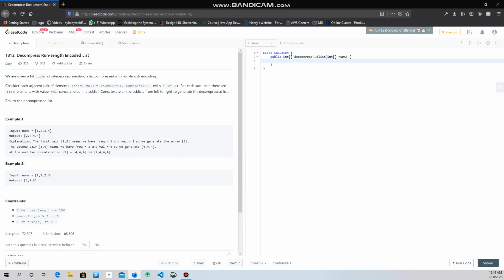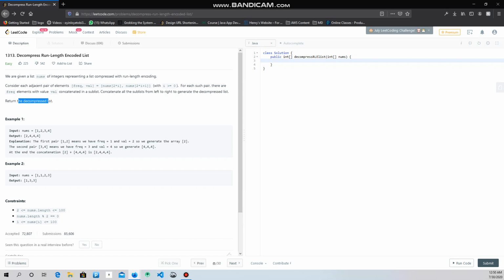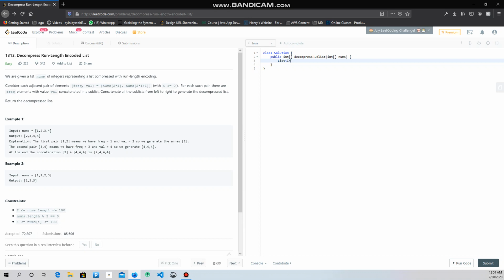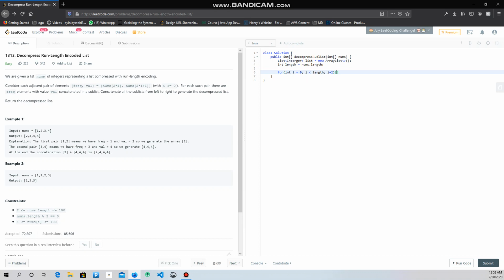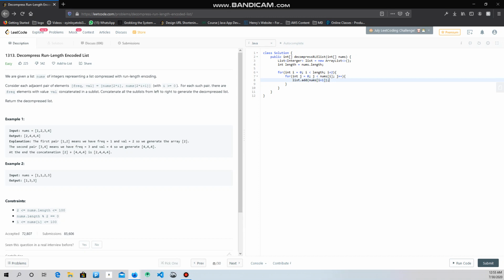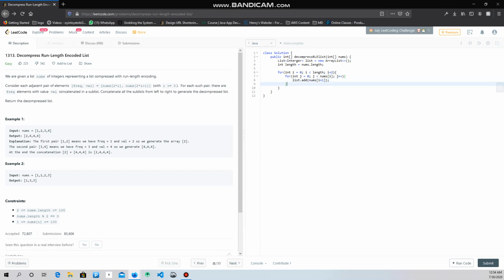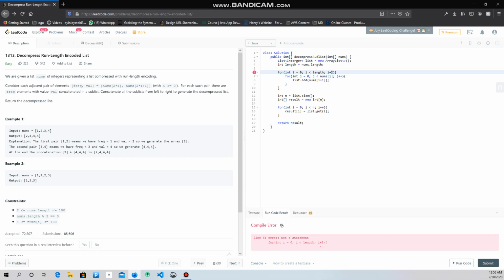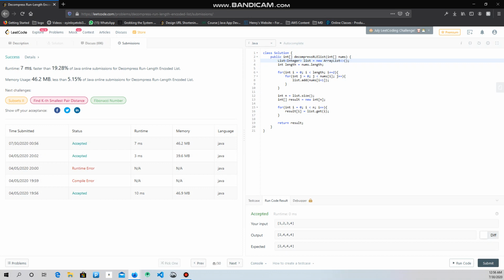1313 Decompress Run Length Encoded List Java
We are given a list nums of integers representing a list compressed with run-length encoding.

 For each such pair, there are freq elements with value val concatenated in a sublist. Concatenate all the sublists from left to right to generate the decompressed list.

Return the decompressed list.